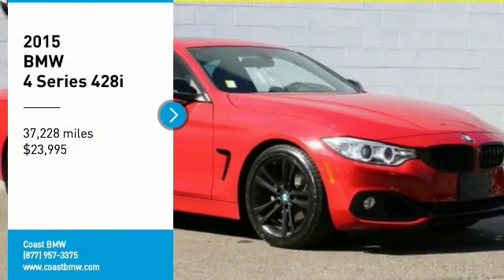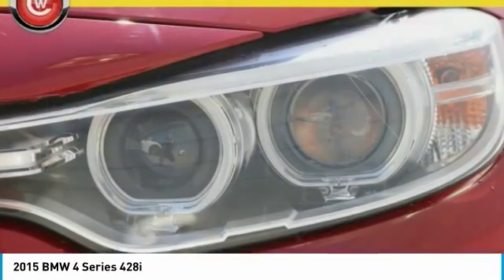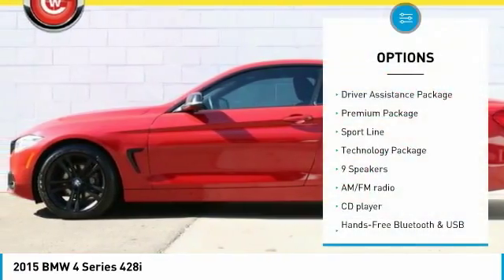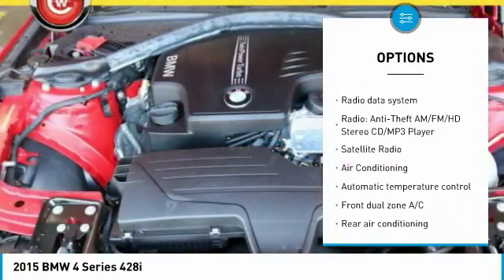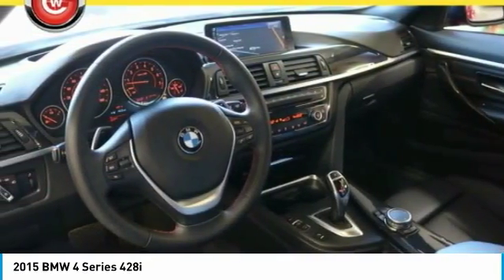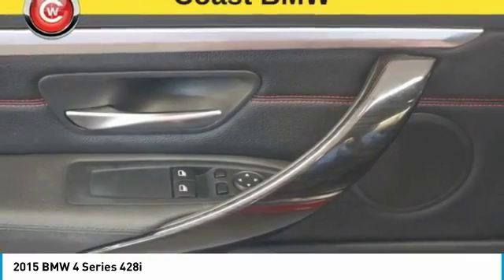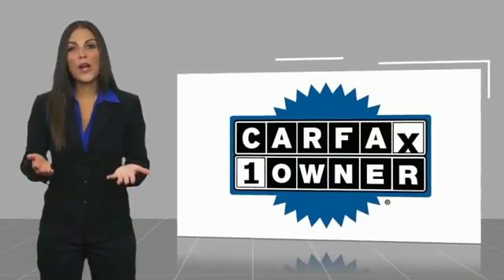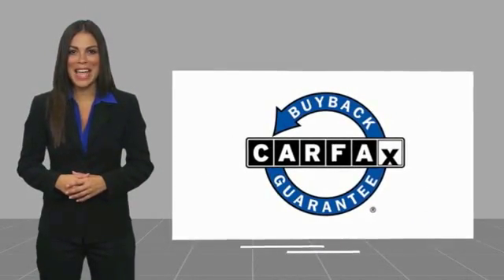2015 BMW 4 Series San Luis Obispo CA U5340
2015 BMW 4 Series 428i

Coast BMW
12100 Los Osos Valley Rd

CARFAX One-Owner. Melbourne Red Metallic 2015 BMW 4 Series 428i PREVIOUSLY ENJOYED! RWD 8-Speed Automatic 2.0L 4-Cylinder DOHC 16V Turbocharged Advanced Real-Time Traffic Information, Anthracite Headliner, Black Door Mirror Caps, BMW Online & BMW Apps, Comfort Access Keyless Entry, Dakota Leather Upholstery, Driver Assistance Package, Head-Up Display, Heated Front Seats, High-Gloss Black Interior Trim, Increased Top Speed Limit, Instrument Cluster w/Extended Contents, Lumbar Support, M Sport Suspension, Matte Coral Red Highlight Trim Finishers, Navigation System w/Touchpad, Park Distance Control, Premium Package, Rear-View Camera, Remote Services, Satellite Radio, Sport Line, Sport Line Aesthetic Elements, Sport Seats, Technology Package, Wheels: 18 x 8 Lt Alloy Double-Spoke (Style 397), Without Lines Designation Outside.   We Develop Outstanding Relationships Where Everybody Wins --- In developing our founding commitment ( The CardinaleWay ), we selected key words that are as meaningful to you as they are to our mission. One of those is relationship. With every introduction, we are looking, not for a single transaction, but to develop a relationship with our customers...not just a good relationship, but an outstanding relationship that will outlast your car. Another key element is that everybody wins. In a time when most people believe winners create losers, we endeavor to satisfy everybody involved. It means knowing our product well and our customer even better. It means listening and caring and understanding that people buy their second-most expensive item from people they trust. Recent Arrival!   Reviews:      Engaging handling; powerful yet fuel-efficient engines; upscale interior with straightforward controls and spacious seating. Source: Edmunds     The supped-up 2015 BMW 4 Series is a beauty and its superior design and dynamics make it one of a kind. It is lengthier, lower, and wider than the 3 Series coupes of the past, and has an added two inches of wheelbase. The 4 Series still boasts an athletic appeal, but with recast quad-headlamps, available LED units, understated air curtain slots and air breathers to create an effortless drive (especially with its new 50/50 weight distribution that creates the lowest center of gravity of all BMW models). The exterior hides wind-cheating underbody fairings as well. The interior continues to radiate the BMW charm with their exclusive materials in base, Sport, Limited, and M Sport trims. A leather-wrapped steering wheel, aluminum-intensive suspension hardware, and seats designed for extreme comfort create a cocoon of safety for all enclosed. Servotronic power steering and driver-centric placement of the ergonomically-enhanced console and driving functions make this a car custom-made for the driver. In the rear, the 40/20/40 flat-folding bench allows for extended cargo space to get the biggest bang out of the ride. The auto start/stop function and brake energy regeneration to get the most efficient drive possible. All new for 2015 is the available 4 Series Gran Coupe  a powerful addition to the already impressive 4 series family. TwinPower Turbo engine choices give oomph to the eight-speed automatic transmission with a speed topping off at 155mph on all levels of the 4 Series. For the tech side, BMW offers Teleservice, the latest iDrive 4.2 system, Radio BMW Professional, optional navigation with touchpad, and available Head-up display. Additional safety features include airbags, fog lights, and dynamic brake lights. Source: The Manufacturer Summary     If you crave the excellent handling and power of the 3 Series sedan in coupe or convertible form, look to the 2015 BMW 4 Series. The new 4-door Gran Coupe is the only 4 Series with room for five, and is able to carry cargo easier, thanks to its wide-opening liftgate. Source: KBB.com  Vehicle price and availability are subject to change without notice.